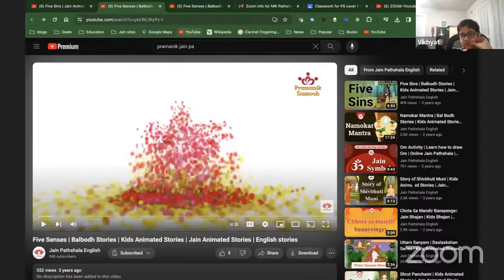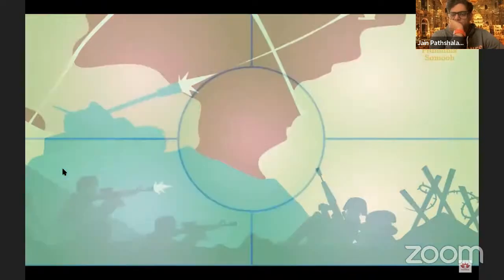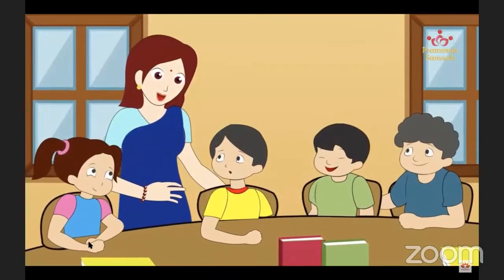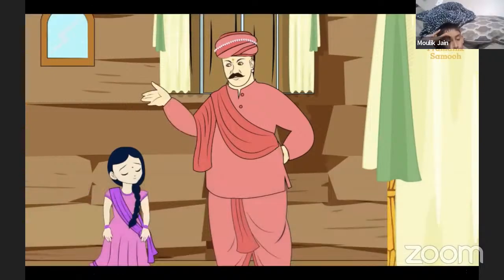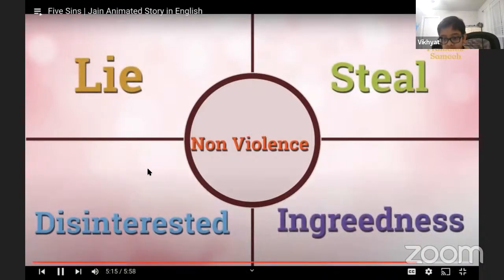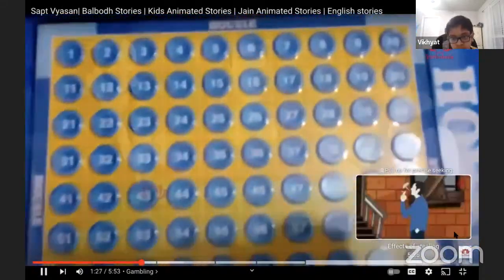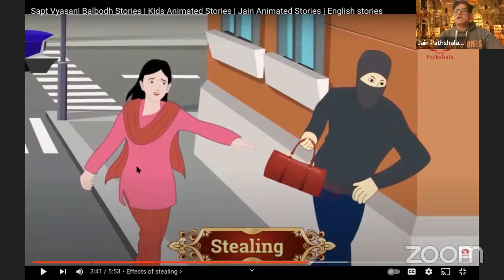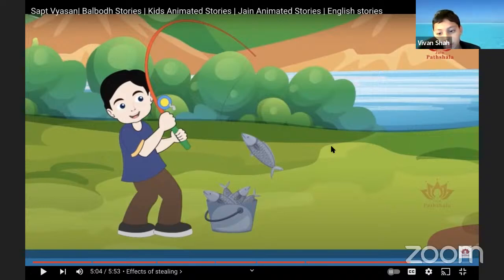L1 12+ Jain Pathshala - Gaurav Jain